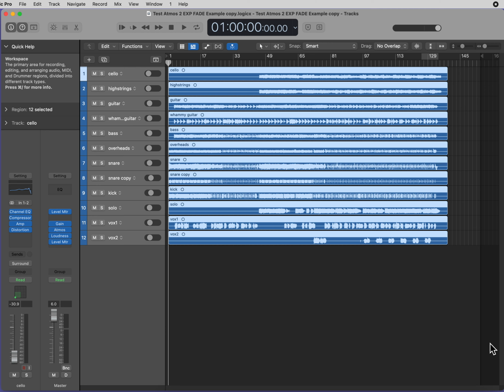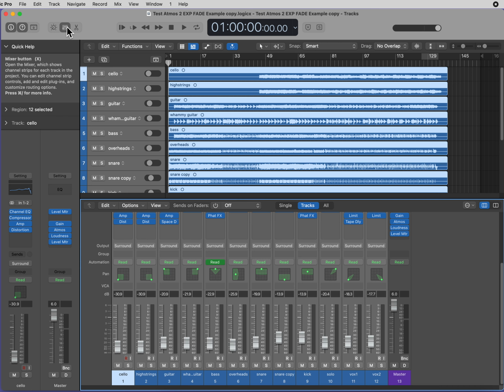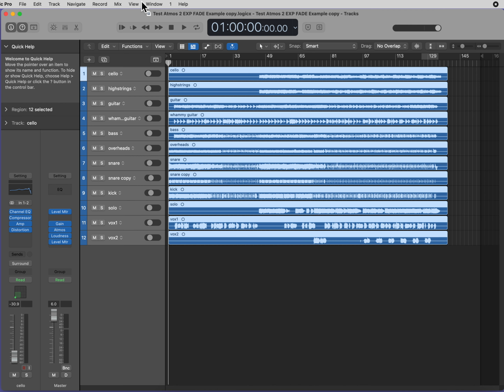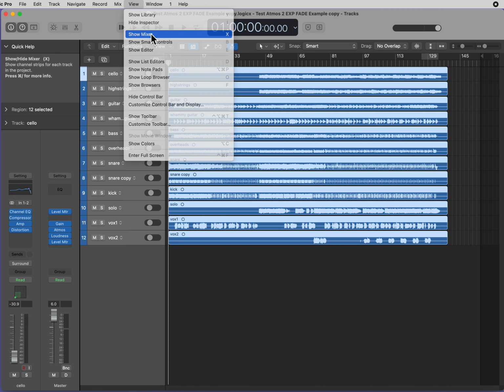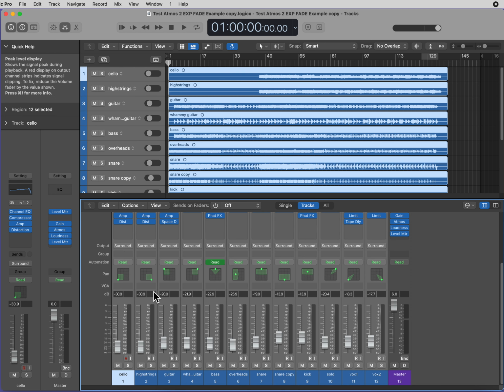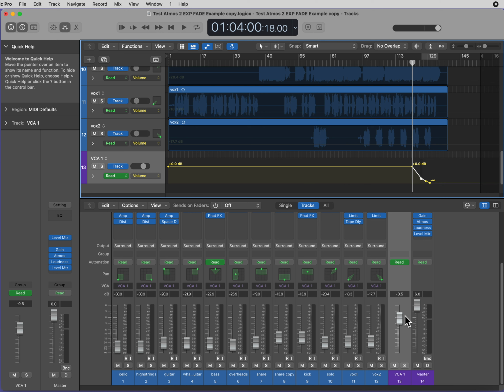How to do a Fadeout in your Atmos Multitrack, Mixing in Logic Pro Tutorial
A quick and easy tutorial on how to do a fadeout to your Atmos multitrack mix in Logic Pro.

If you'd like me to work on your project, copy and paste the following link into your browser